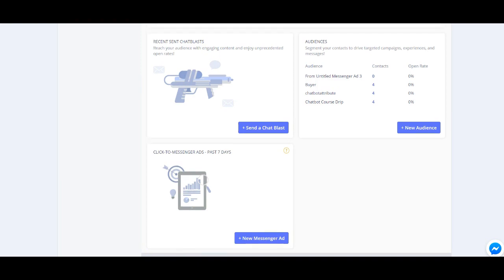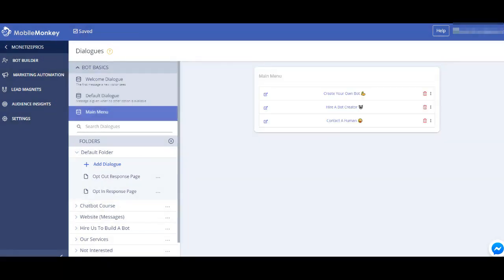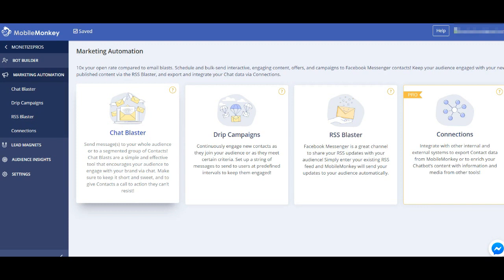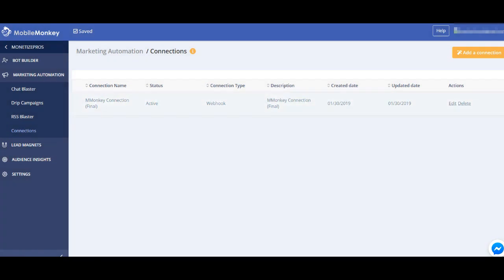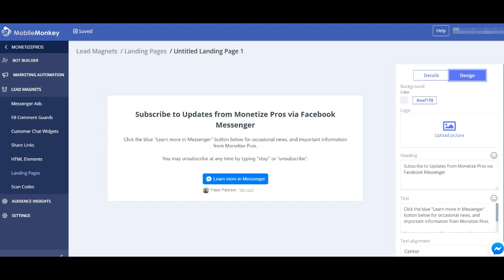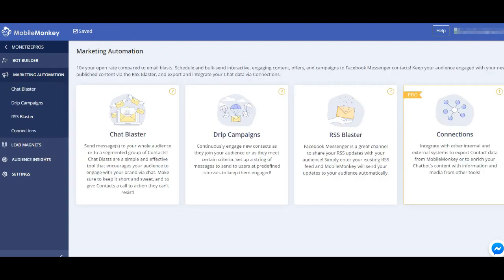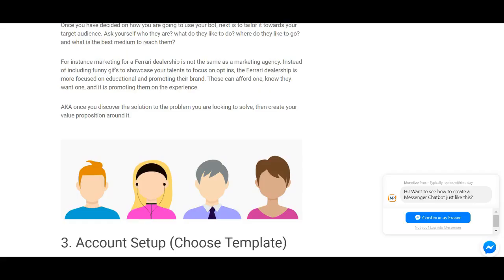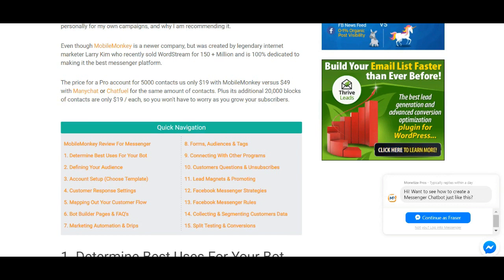Mobile Monkey Review & Tutorial - How To Setup A Facebook Messenger Bot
Learn how to setup your own automated Facebook Messenger Bot with MobileMonkey.